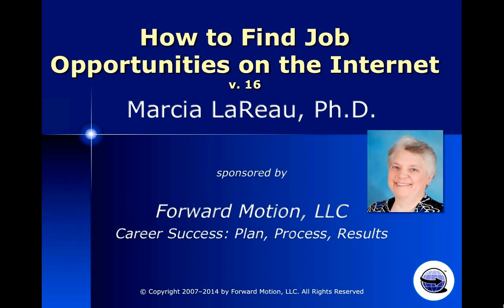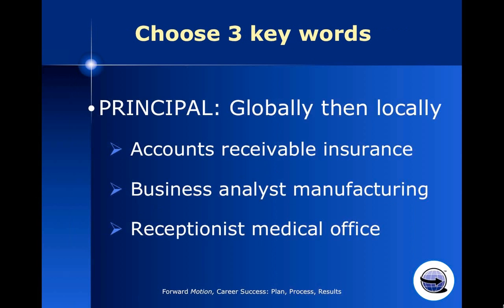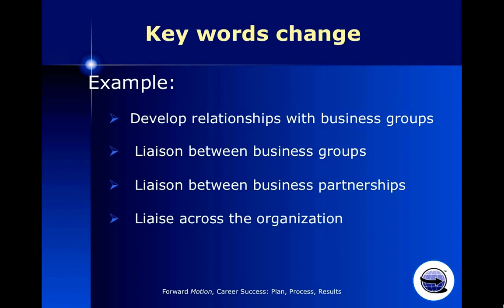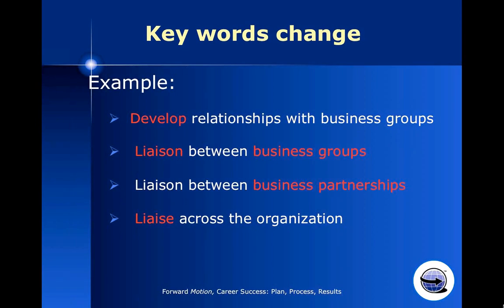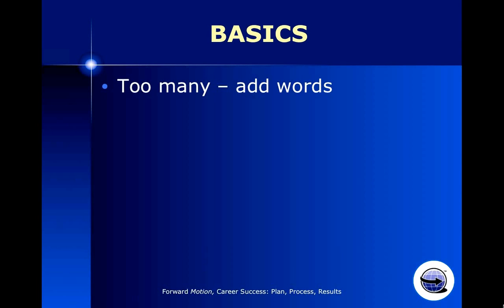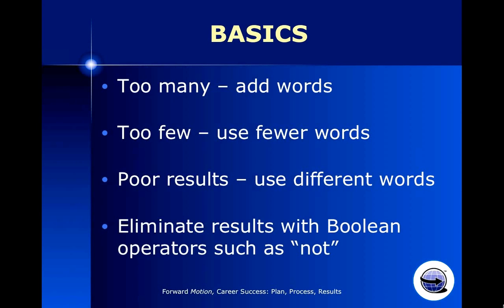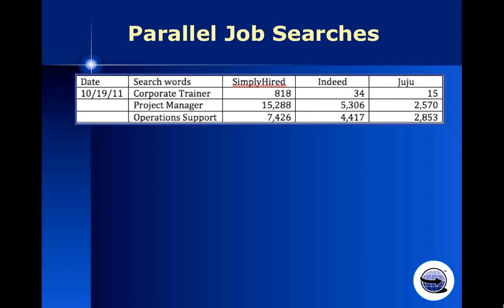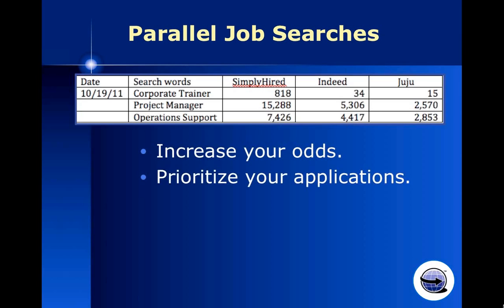How To Find Job Opportunties On The Internet: Part 2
Learn how to find jobs that are a good fit on the internet. This video covers ways to track your job search, keep current with changes in your industry, and how to conduct parallel job searches and use your time wisely.

WEBINAR: Job Search Tips
HOW TO FIND JOB OPPORTUNITIES ON THE INTERNET

Hi. This is Marcia LaReau from Forward Motion.

Welcome to Part 2 of this video on:
In Part 1 We discussed where to search for opportunities
This included
 Primary Job Boards (Aggregators)
Boutique Job Boards and
Company Job Boards
In this video, we are going to discuss:
- How to search
- Tracking your results
- Adjusting your search

Principle Number 1 is: Search Globally, then locally
By that, I mean that the first step is to find a job that is a good fit -- anywhere in the world, and then use the key words from that posting to search in the area that you want to work.

Here's an example:
First choose 3 key words that describe your skill sets.
Such as:
- Accounts receivable, insurance
- Business analyst, manufacturing
- Receptionist, medical office

Go to your Aggregator Job Boards and type in your three search terms.

Do not indicate any geographical location. For our purposes the job could be anywhere in the world. ...

Here's why. Key words that bring used in job postings are constantly changing. And we want to find a position that is a good fit. So we are looking for a position anywhere that is an excellent fit. This will help us zero in on better key words as we work our way to an ideal job.

For example: the words
"Develop relationships with business groups" was used for a while.

Then the word "liaison", between
business "partners" became popular, and then

...liaison was changed to the verb form "Liaise".

If I had used 'liaison" as one of my search terms, those positions that used "liaise" would not have come up. So it's important to keep up with changes in key words and this is one way to do it.

Once you find a position that is an excellent fit, then use the key words from that posting and search locally -- where you want to work.

Now I'd like to discuss how to monitor your search results.

Job boards tell us how many results we our search provided.

Here are 4 tips regarding the number of results you are getting.
If you have too many results -- add another word
If you have too few results -- use fewer words
If you aren't getting something close to the kinds of positions you are looking for, then change your words
Finally, you can fine-tune your search with Boolean operators.
Let's say you were looking for Physical Therapist positions. But you found that many of the positions required you to be an RN. You could eliminate those results by including "NOT" RN at the end of your search terms and those positions would not show up.

Here is an example:
On indeed.com. I searched for Project Manager - You can see there were over 5,000 jobs and that's just in Connecticut.

But when we added the jobseekers credentials: IT, PMP, MBA
The results were reduced to 15.

Most people have sets of skills and may want to conduct parallel job searches. The question comes up, how do we know how to prioritize the job search and what to focus on and when.

As in Part 1 of this series, I recommend tracking search results. Let's say that on Monday you go out and check how many jobs are available.
In this chart, I conducted a parallel job search that included
- Corporate Trainer,
- Project Manager, and
- Operations Support
So on this day, I can see that there are more opportunities as a project manager than my other two options. So I might focus on Project Management for this week.

Tracking your results will
- increase your odds and
- Prioritize your applications process.
Finally it important to evaluate your results and ask:
- Are they a good fit?
- Do they align with your experience?
- Can you verify to the business that you are the best match for their needs?
If not?
It's time to adjust your search.

People ask me how often should they re-start this process?
1. When there's nothing new
2. When you've been away from the search for awhile
3. Every two-three weeks
4. When economic indicators change:
a. Nonprofits, acquisitions, disasters
5. Government programs
6. Education

How is your plan working?

1. What is your job search plan?
2. Do you have a process that works?
3. Are you getting results?

The key factors are:
1. Do you have a unique value that you are promoting to potential employers
2. Remember, this is not about your skills, education, or education -- it's about what separates you from everyone else.

Applications (your cover letter and resume) lead to Interviews
Interviews lead to job offers.

If you aren't getting interviews...